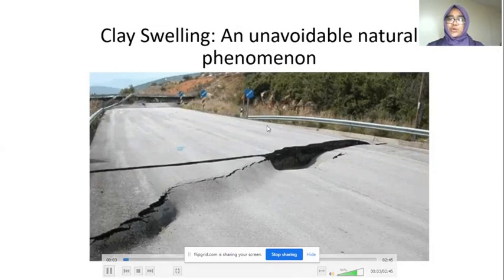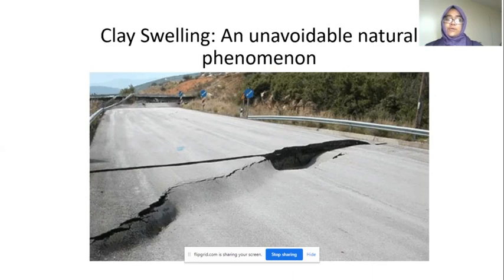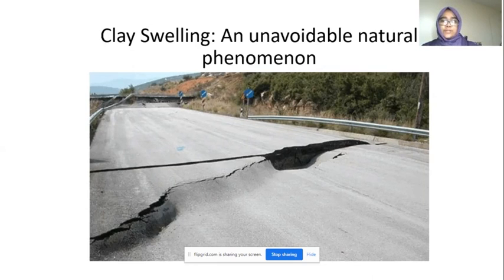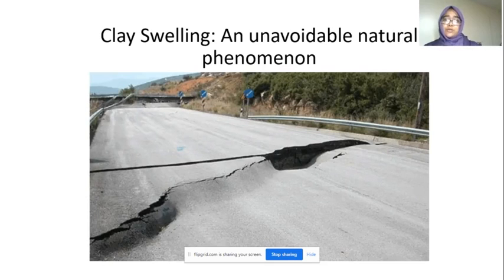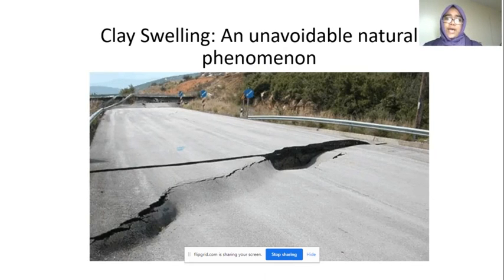3MT 2021: Tasneem Ahmadullah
Clay Swelling: An Unavoidable Natural Phenomenon